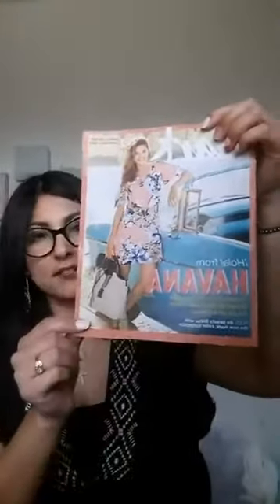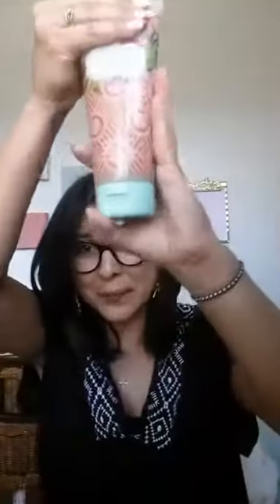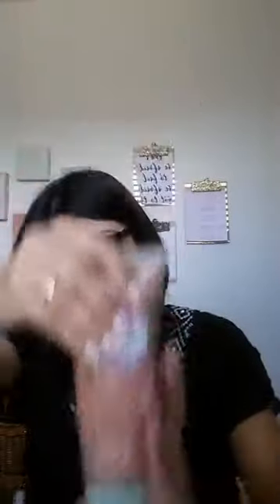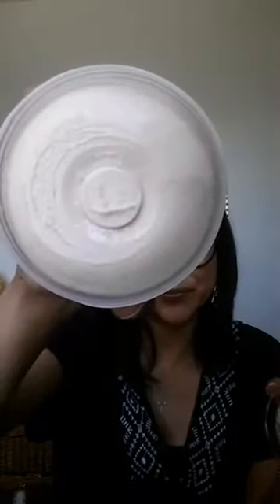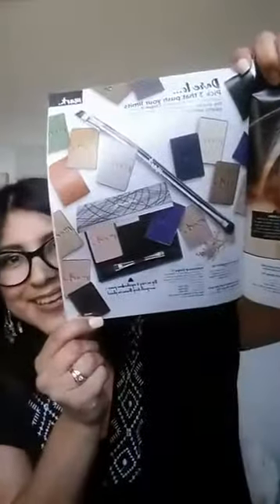Havana Sol With mark. By Avon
Take a trip with me to Havana, Cuba as I go through the latest mark. Magalog via Facebook Live!!

Pieces featured:

Back In Time Dress: S (643-706); M (643-710); L (643-863); XL (644-042); XXL (644-148)
Vintage Wash Dress: S (644-592); M (644-865); L (644-870); XL (645-087); XXL (645-091)
Gaga For Guava Top: S (644-167); M (644-224); L (644-239); XL (644-277); XXL (644-573)
Isle Style Bag: 648-067
Isle Style Panama Hat: 043-510
Sunrise to Sunset Sandals: 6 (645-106); 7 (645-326); 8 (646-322); 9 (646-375); 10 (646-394)
Walking Tour Sandals:  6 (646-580); 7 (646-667); 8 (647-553); 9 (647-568); 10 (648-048)
Havana Moment Ring Set: 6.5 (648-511); 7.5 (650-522); 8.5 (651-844)
Havana Sol Limited Edition Lipclick: Mambo- 034-801; Rumba- 034-778
Havana Sol Limited Edition Eye Shadow: 034-118
Havana Sol Limited Edition Blush: 034-854

Not a rep and looking to Sell Avon Online join my team REF CODE MYBOUTIQUE